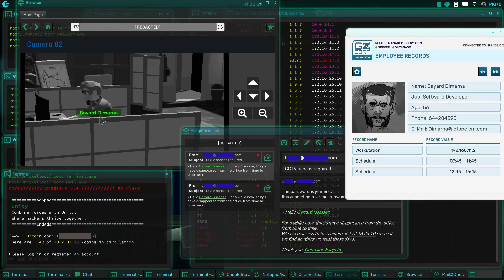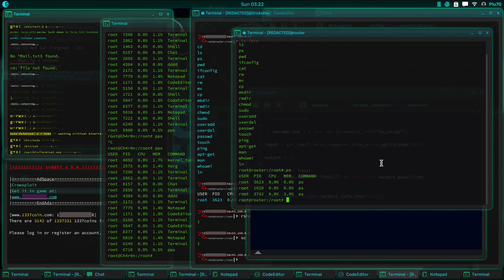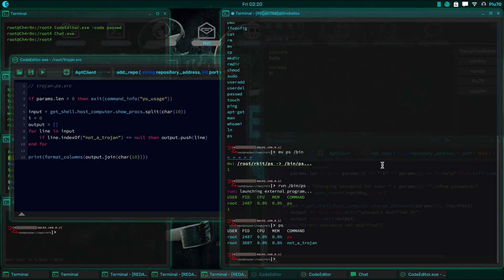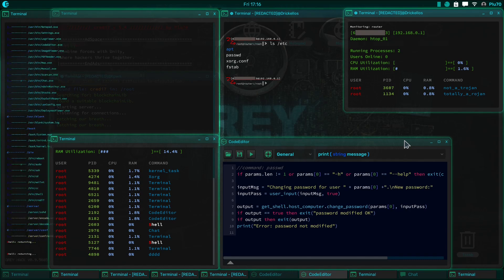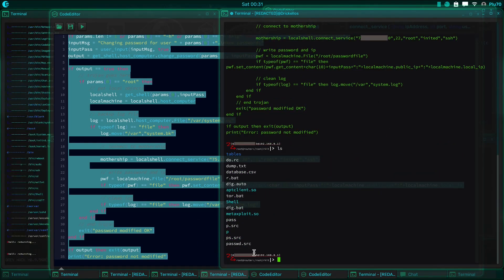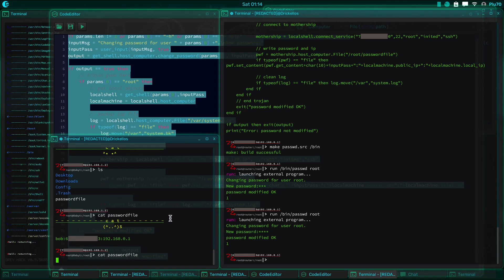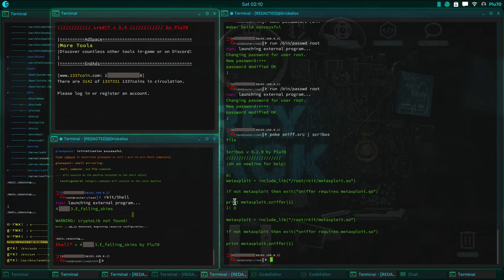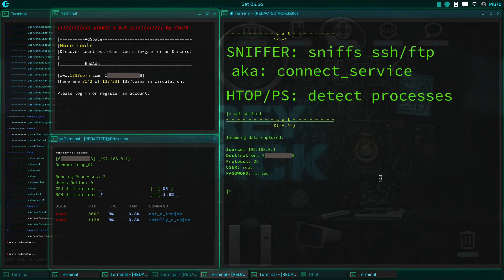Grey Hack: Zero to Hero Ep 9 || Don't get Trojaned!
Greetings sentient! Today we are going to explore, "How Not to Get Trojaned, 101." Fun! Now remember, this is all for a video game. So we're only going to be talking about how trojans work in the video game Grey Hack. That's it. Nothing about real life whaaaatsoever. Anyway, let's dive in and learn to stay safe (or not so safe!).

Don't forget to support the dev (it's just one person making this whole game!)
Grey Hack on Steam: